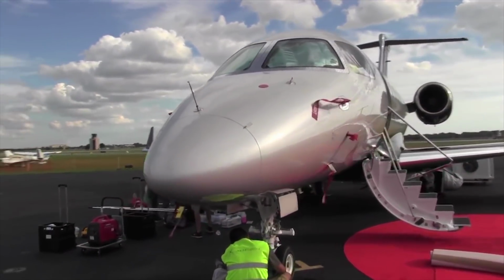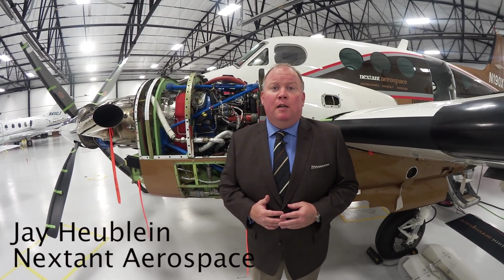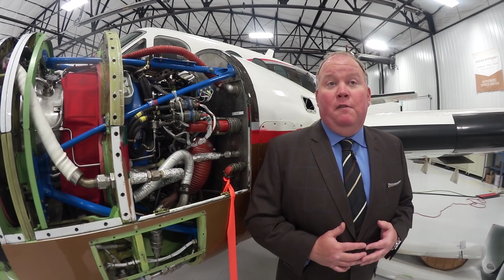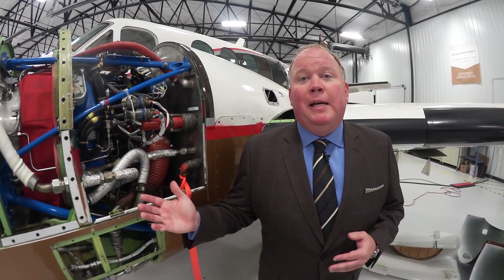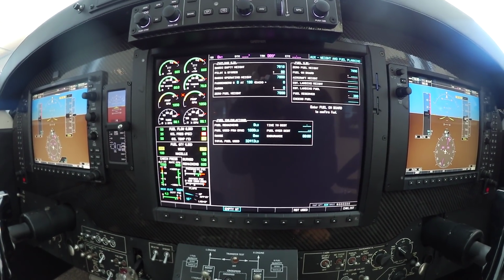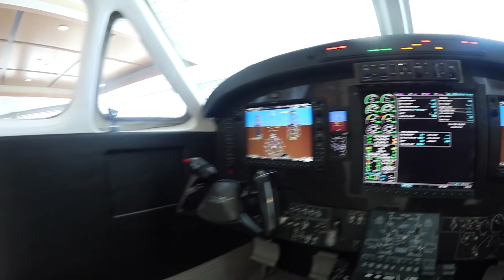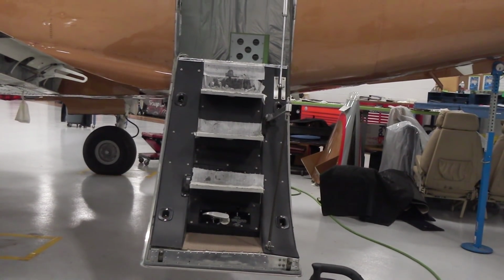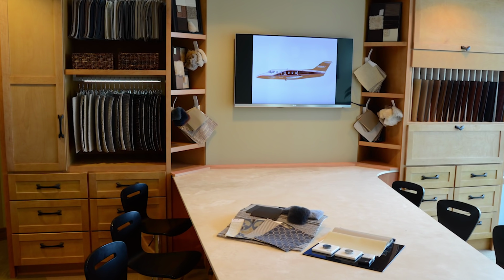NBAA 2015: Nextant's King Air G90XT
Nextant is following up its success with the 400 XTi Beechjet remanufacture with a new project to redo the popular King Air C90.  Prior to the NBAA show in Las Vegas, AVweb visited Nextant's Cleveland headquarters for an overview.